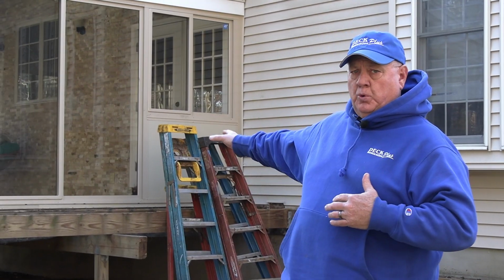DRP Enterprises Can Build Any Unique, Customized Deck!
DRP Enterprises has the best carpenters and creative experts on staff! We can build any deck to suit your needs and can extend, revamp, or add features and quality of life improvements to your outdoor living space. We work year-round, so if you want a new deck by Spring/Summer of 2024, you need to take action now!